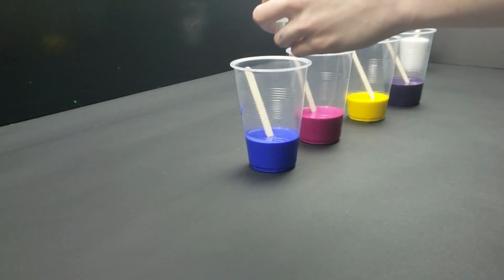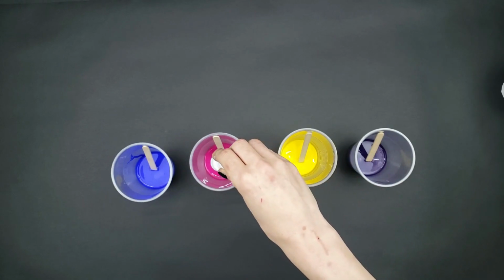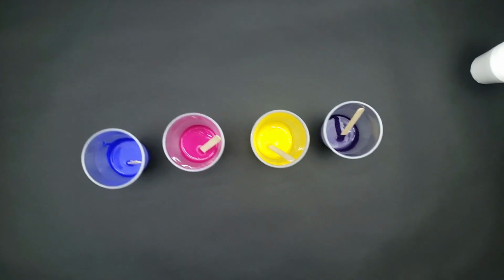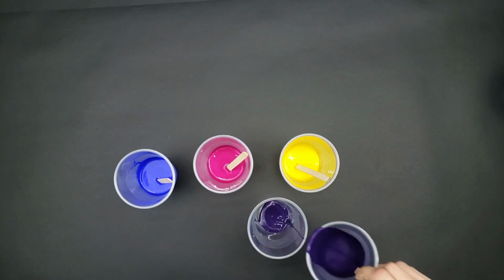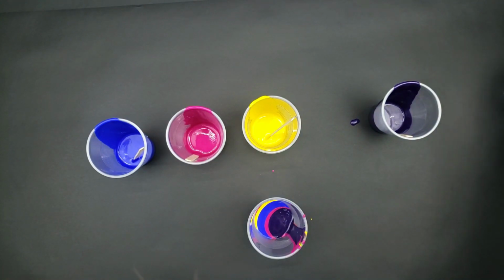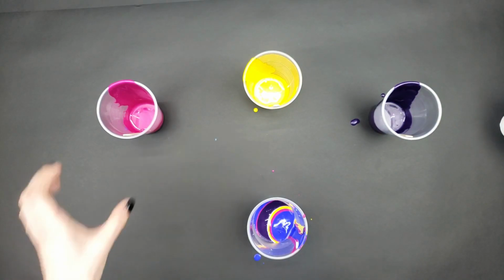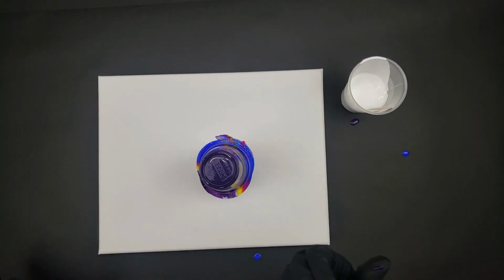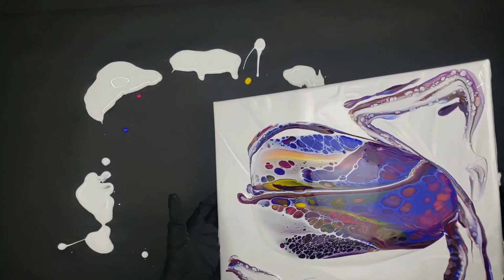Acrylic Pour Painting - GORGEOUS Cells! PRIMARY and Purple!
Today, we're acrylic pouring another flip cup with primary colors and purple! I thought that this color combination would make some gorgeous cells throughout the pour painting.

I technically didn't use a standard primary red, instead, I used magenta! The added dark from the dioxazine purple really made this a unique flip cup!

For each painting, I eyeball about 40% acrylic paint, 40% Floetrol, 20% water, and 1 - 3 drops of silicone oil in the colors I choose. I sign every piece and cover them with 3 coats of Krylon low-odor, clear gloss spray. I do most of my pour painting with Liquitex or Artist's Loft unless I see something fancy while I`m out.

***Please Note: It takes about 30 days for each painting to fully cure. At this point, they are washed with soapy water to remove the silicone residue on the surface. They are then sealed with Krylon Clear Gloss Spray or gloss varnish.***